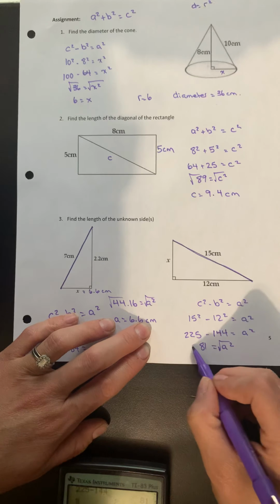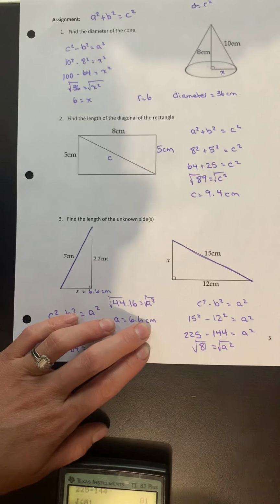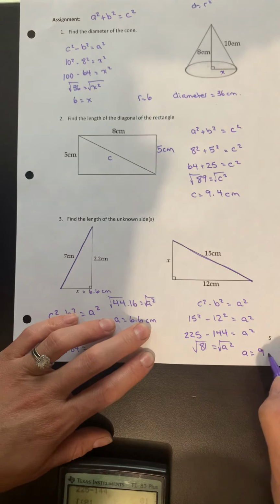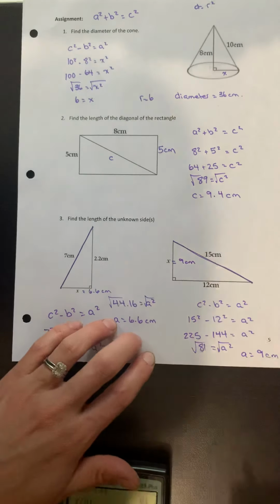Pythagorean Theorem Assignment Solutions